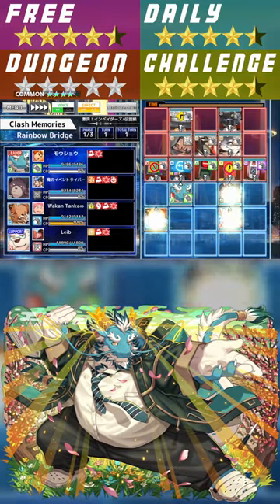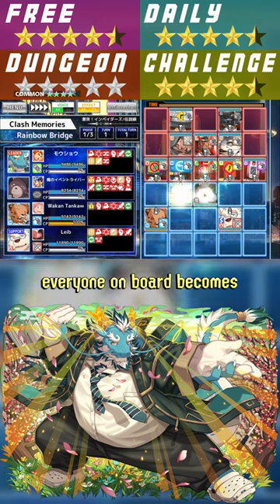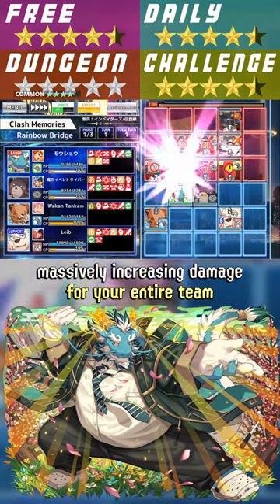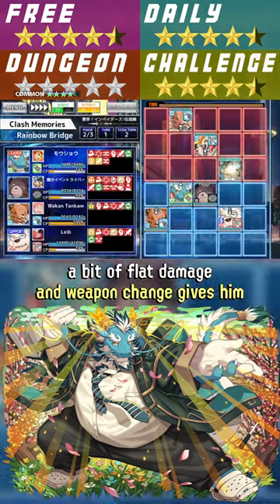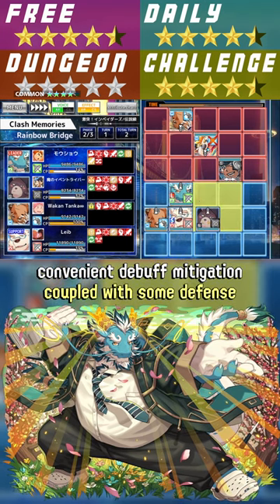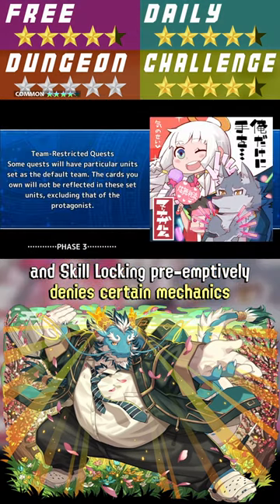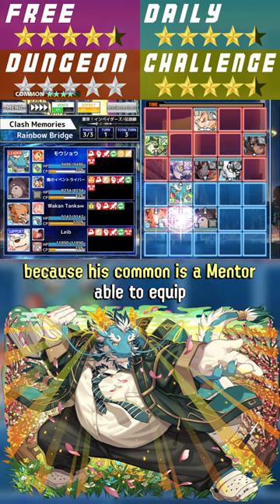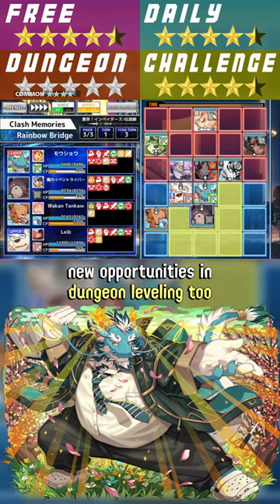Will Qinglong Eat Your Peaches Out Everyday?